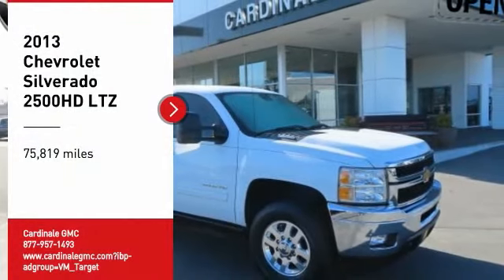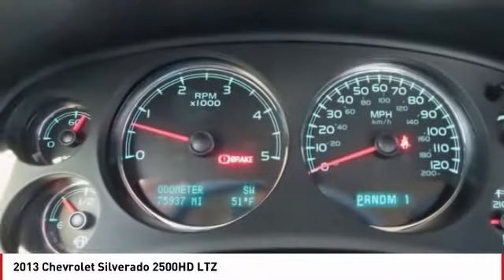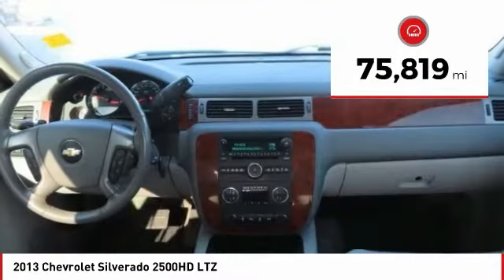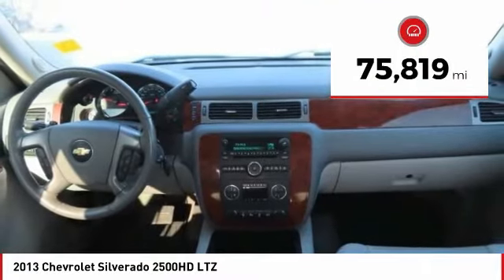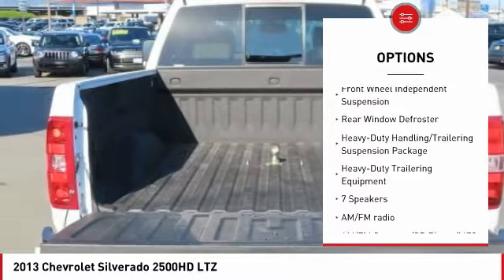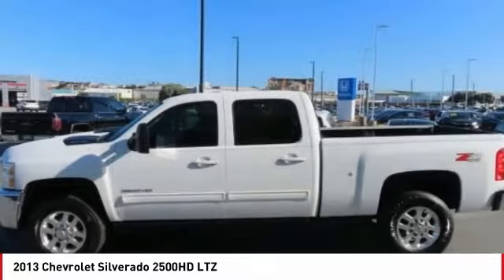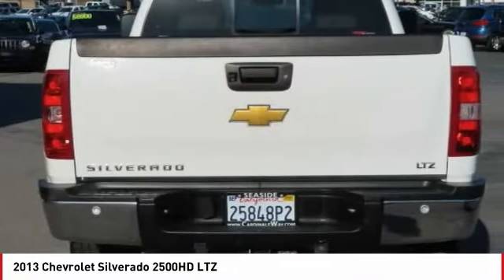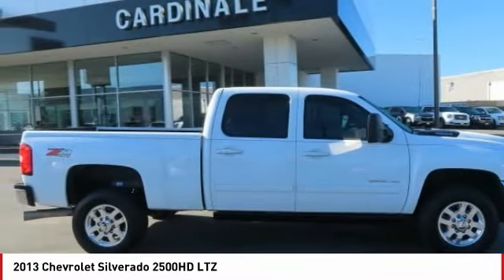2013 Chevrolet Silverado 2500HD LTZ FOR SALE in Seaside, CA G12419A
Stop in today for a test drive of this U 2013 Chevrolet Silverado 2500HD

Cardinale GMC
2 Heitzinger Plaza

Want us to come to you? No problem! In case we missed a picture or a detail you would like to see of this 2013 Silverado 2500HD, we are happy to send you A PERSONAL VIDEO walking around the vehicle focusing on the closest details that are important to you. We can send it directly to you via text or email. We look forward to hearing from you!  CARFAX One-Owner. White 2013 Chevrolet Silverado 2500HD LTZ 4WD Allison 1000 6-Speed Automatic Duramax 6.6L V8 Turbodiesel   We develop outstanding relationships where EVERYBODY wins!  Vehicle price and availability are subject to change without notice.